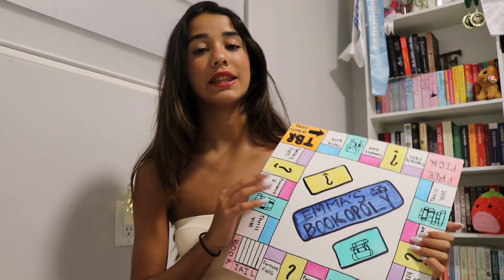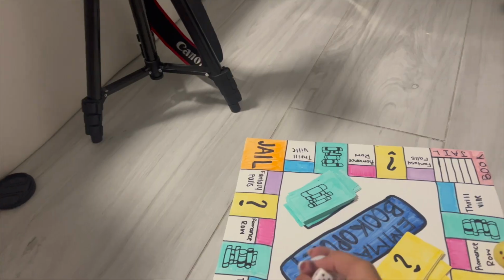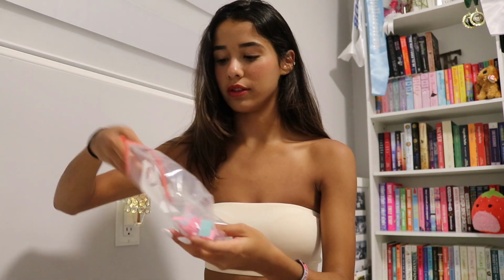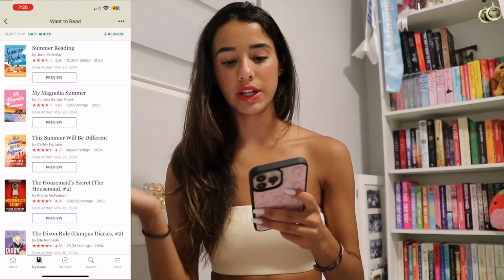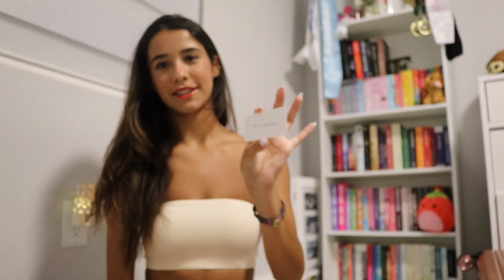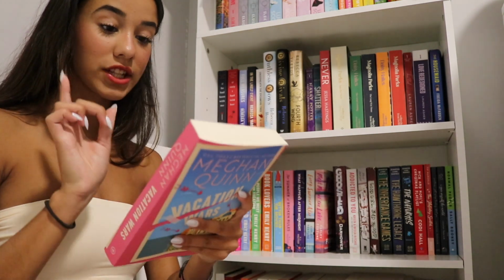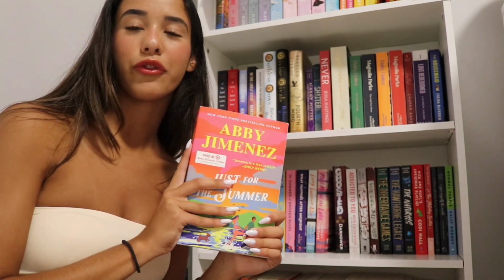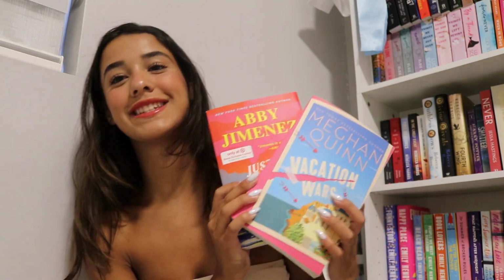BOARD GAME CHOOSES MY JULY TBR ☀️👙!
hey everyone! I hope you enjoyed BOARD GAME CHOOSES MY JULY TBR !

SOCIALS
✩ vsco: @emmariesgo
✩ goodreads: emma riesgo

FAQ
✩ how old are you? 18
✩ what camera do you use? Sony QX6100
✩ what state do you live in? Florida

please leave video ideas down below !!!

xoxo emma